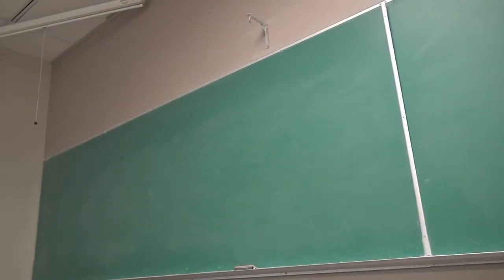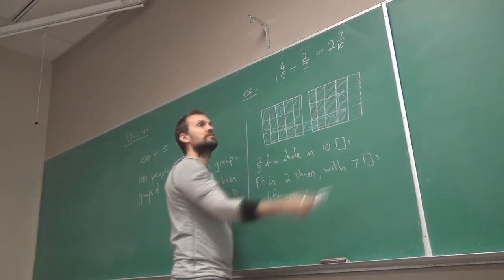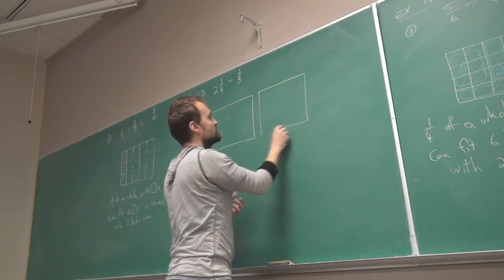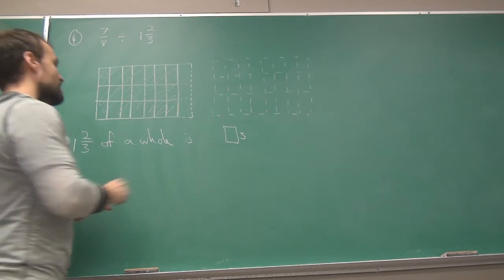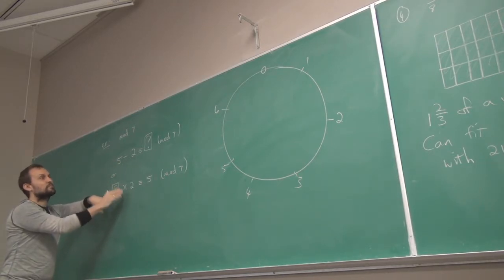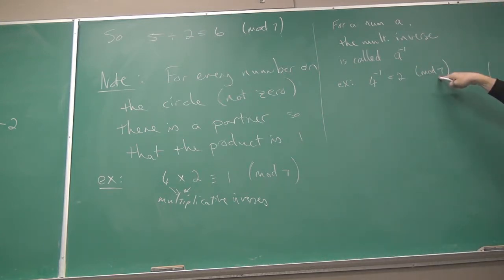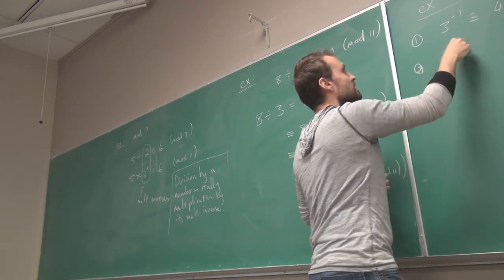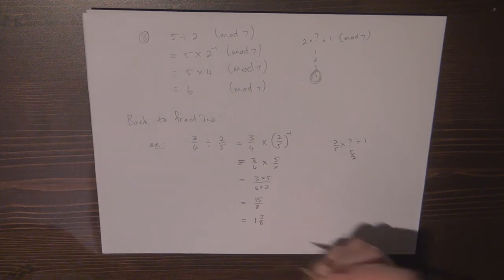142 14 2 5 Fraction division